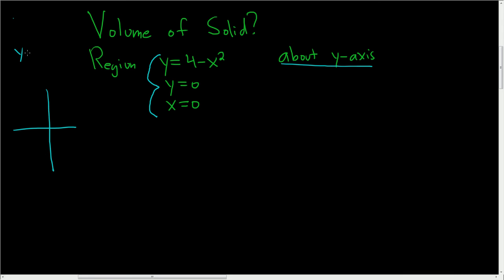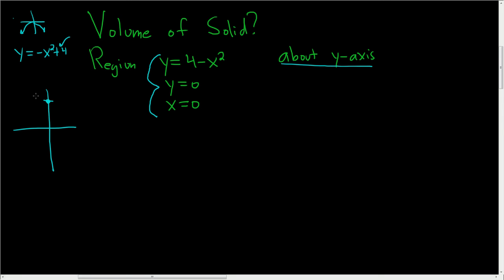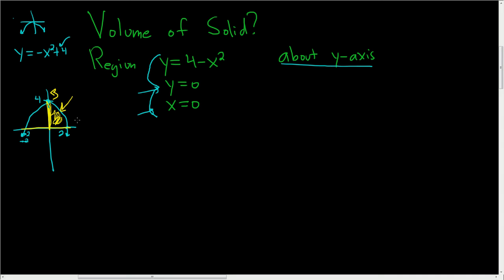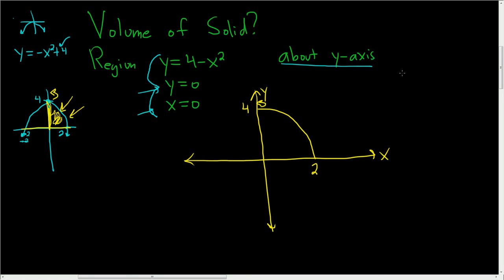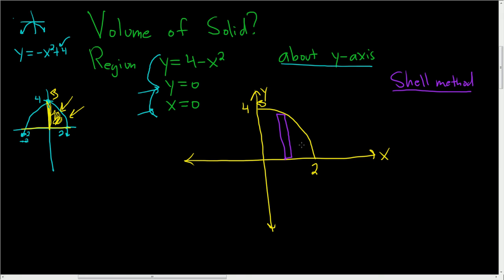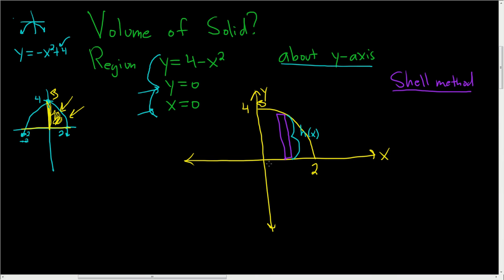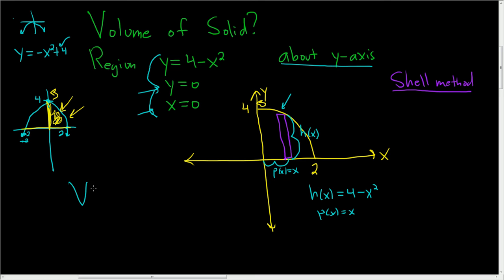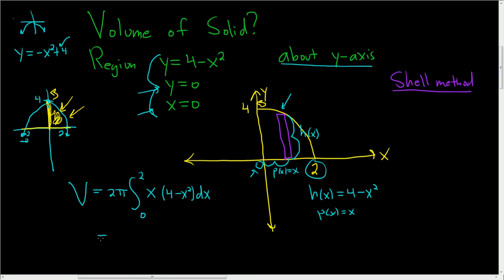Shell Method Volume of Solid y = 4 - x^2, y = 0, x = 0 about y-axis